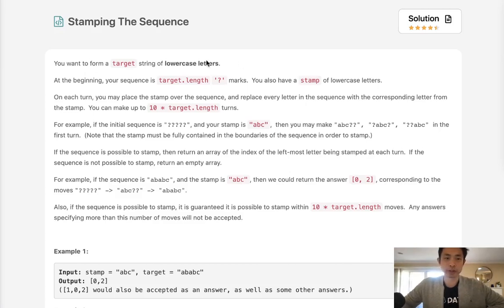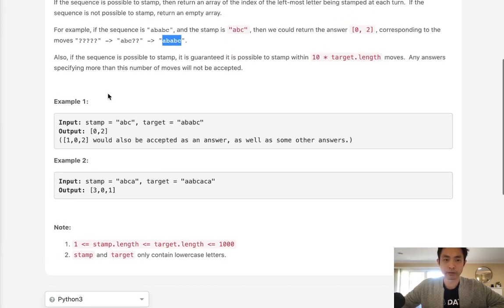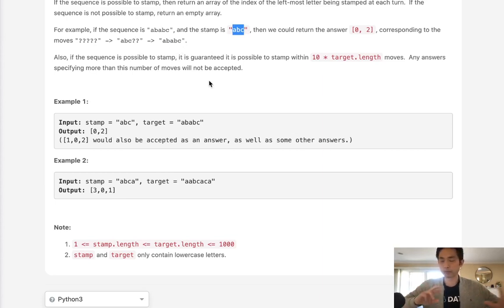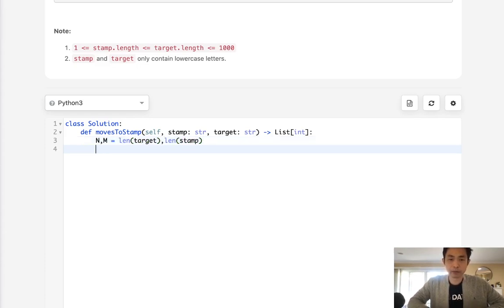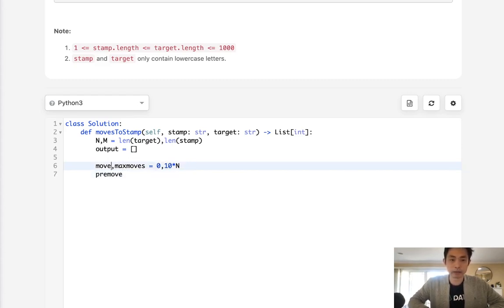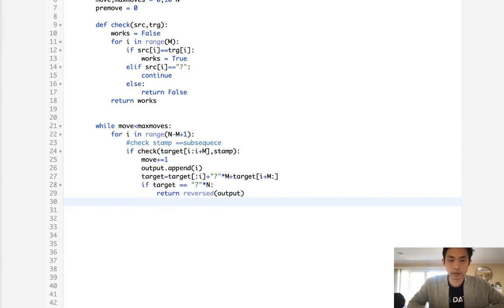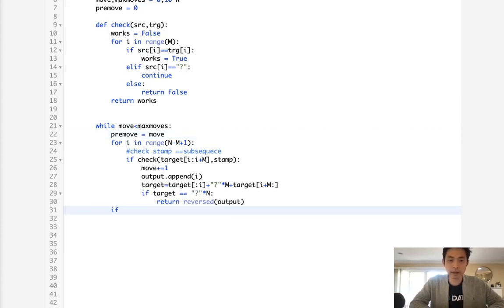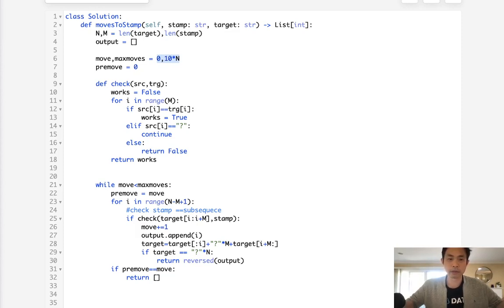Leetcode - Stamping The Sequence (Python)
Leetcode - Stamping The Sequence #936
Difficulty: Hard